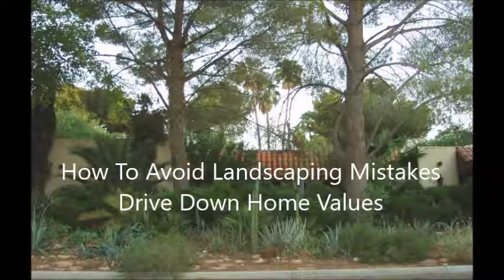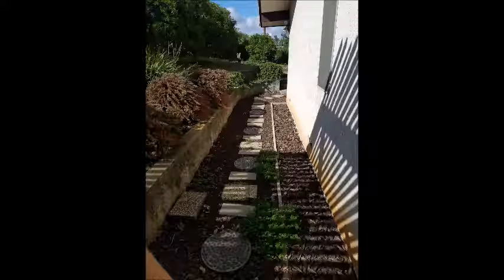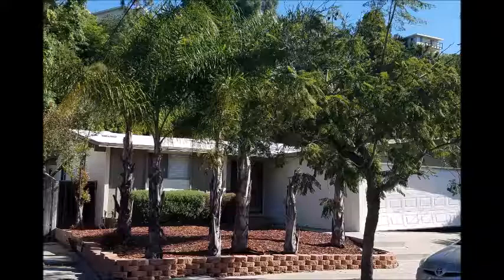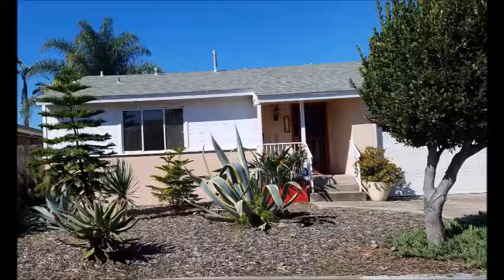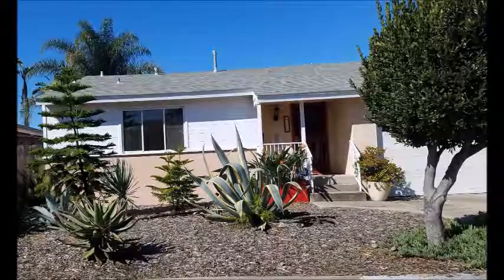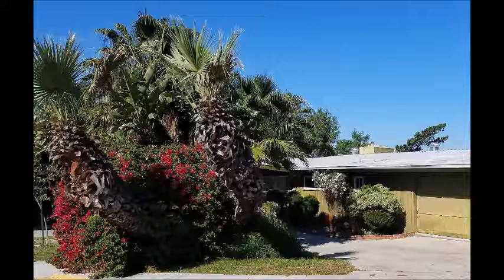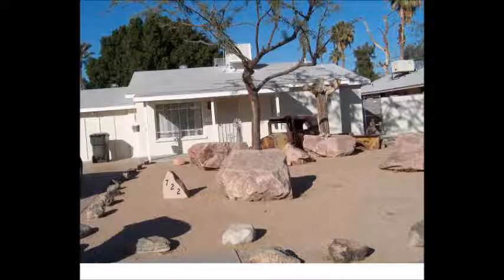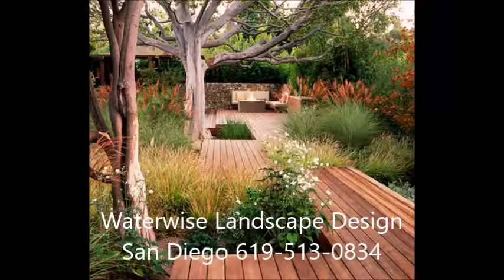How to Avoid Landscaping Mistakes That Lower Home Values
This video will show you how to avoid landscaping mistakes that lower the value of your home.  As a landscape designer in San Diego, with simple landscape design and some creativity you can increase the value of your home with little expense.